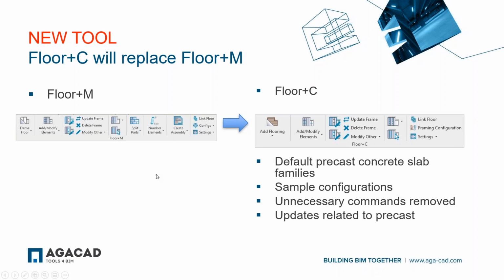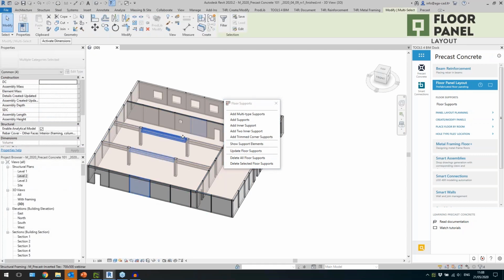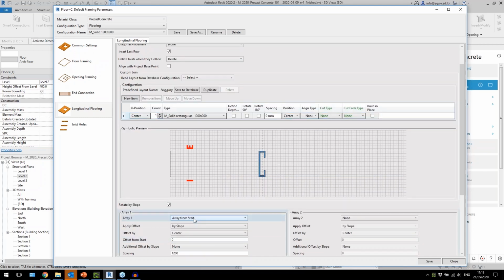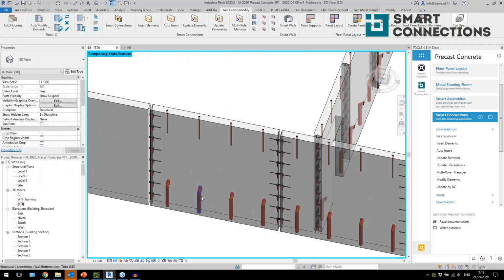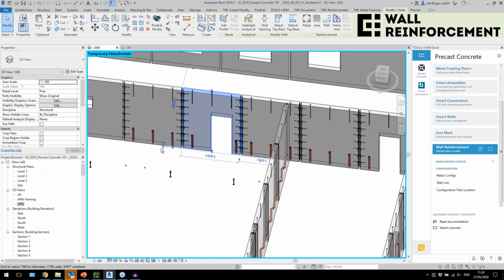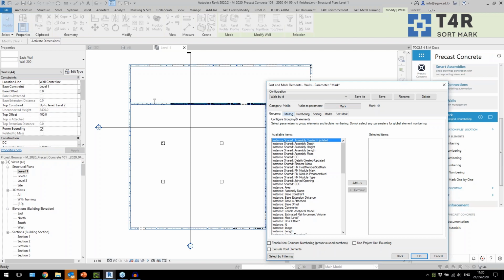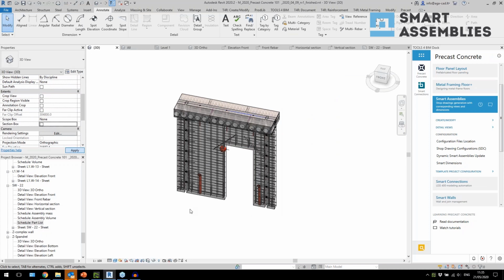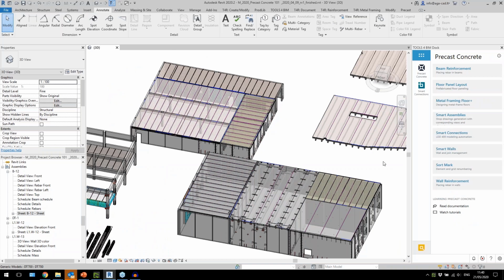Precast Concrete Modeling & Documentation in Revit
This AGACADwebinar is about modeling, detailing, and generating shop tickets efficiently for precastconcrete structural design in Revit. See Revit walls split into precast panels, floors divided into slabs, and connections, grout tubes, plates, and lifting anchors automatically inserted on all of them based on predefined configurations. Rebar for walls and beams is auto-generated, avoiding the hours it would take to do manually. And the long, tedious process of making shop drawings with proper dimensions and views will be done in a snap during this webinar using our Precast Concrete software tool.

• Splitting Revit walls into wall panels using SmartWalls tool 2:49
• Laying out precast slabs using FloorPanelLayout tool 5:32
• Creating slabs using structural framing families using Floor+C tool 11:09
• Use SmartConnections tool to distribute, update, and modify connection details, cuts, corbels, column shoes, bolts, lifting anchors, holes, plates, etc. 15:04 and to cut structural framing elements 36:40
• Wall reinforcement 21:59 Beam reinforcement 25:25
• Renumbering elements, assigning mark values based on rules for any type of precast element using SortMark 📍 tool 26:40
• Creating assemblies and shopdrawings with automatic dimensions 📐, scheduling, and sheets using SmartAssemblies tool 28:30

►Enables you to easily model prefabricated concrete walls, floor slabs, columns, and beams; batch-insert connection details (lifting anchors, bolts, cuts, couplers, corbels, etc.); place rebar in wall panels (solid, double, and sandwich) and beams (rectangular, L, and IT); and quickly generate shopdrawings with element views, dimensions, and bills of materials. Since it runs on Revit, you get full project updates in real time. All that ensures quality production and accurate assembly on site.

Hosted by: AGACAD's Valensas Balsevicius | BIM Application Engineer, Autodesk Revit Certified Pro